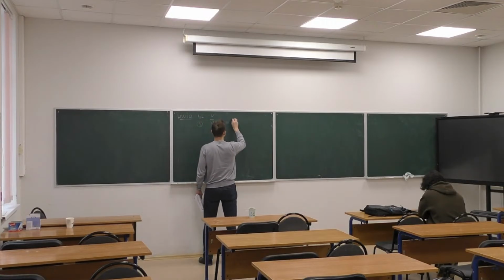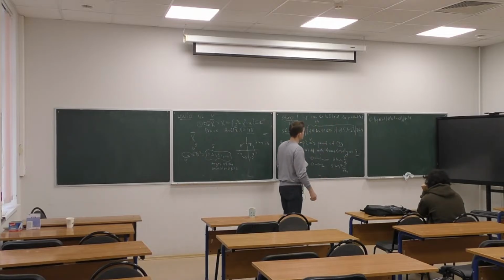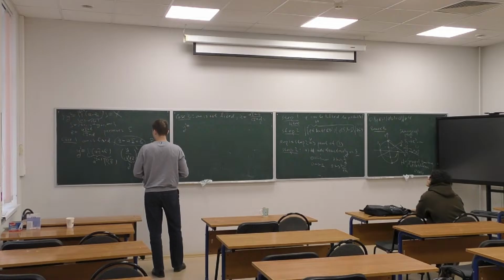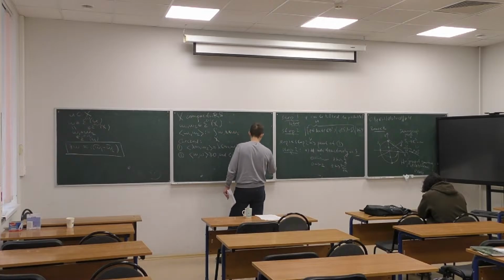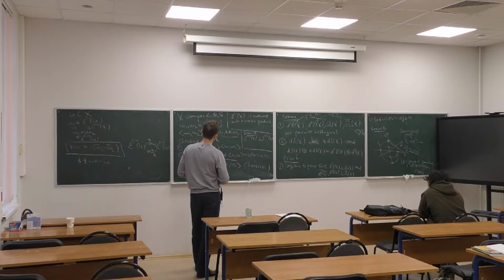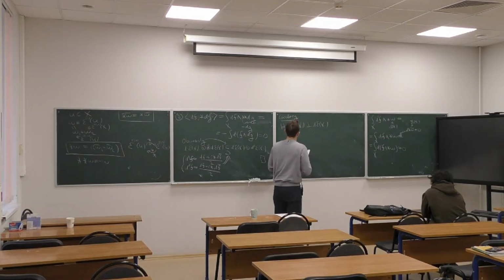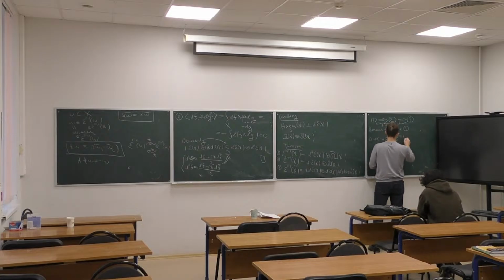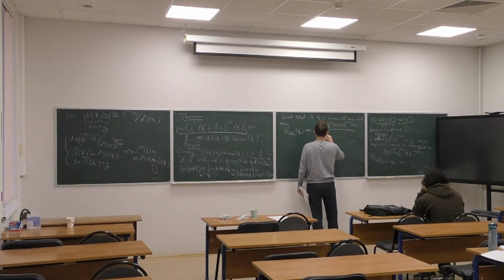Дополнительные главы теории римановых поверхностей. Лекция 10. Буряк А.Ю.